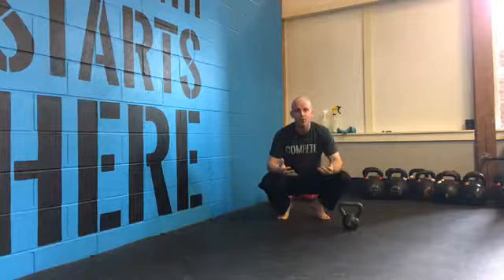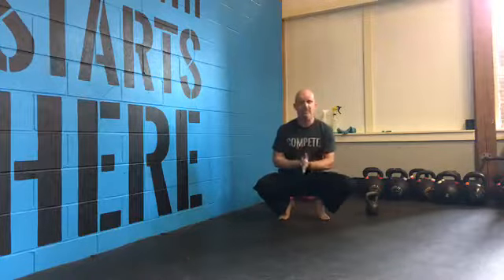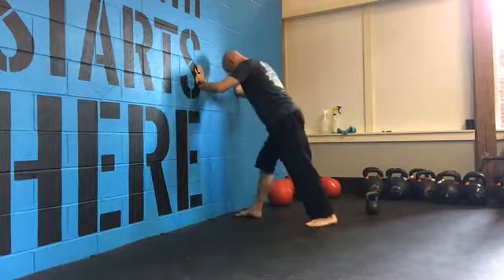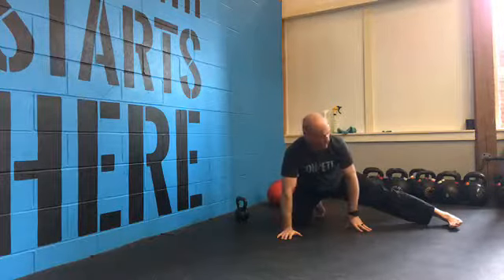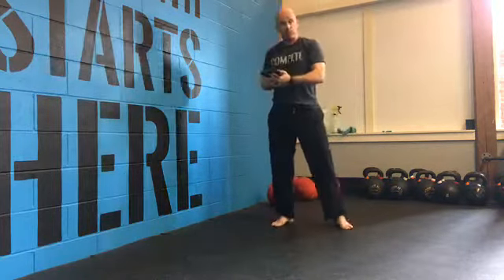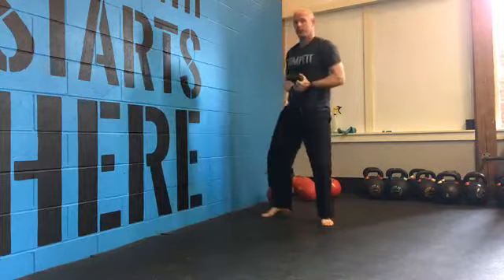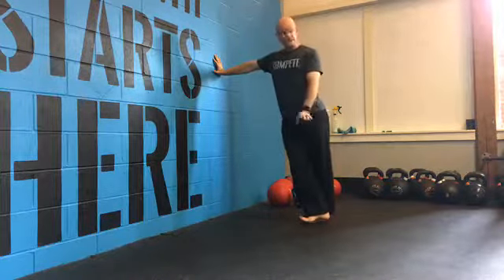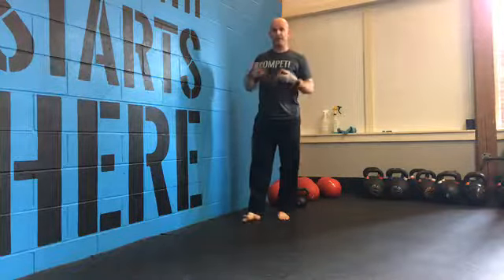Mobility for Squat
Coach Mike Perry gives tips on how to achieve mobility for your squat.